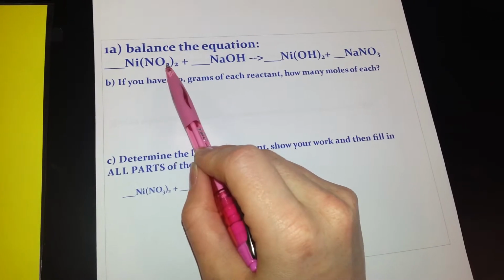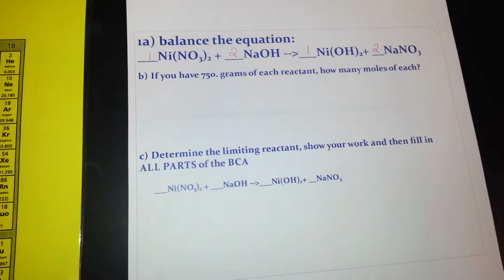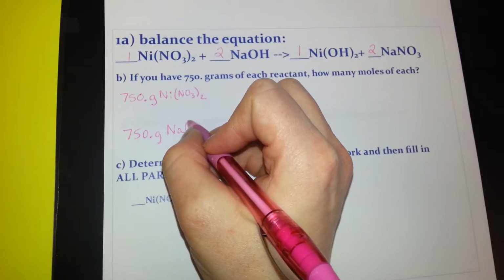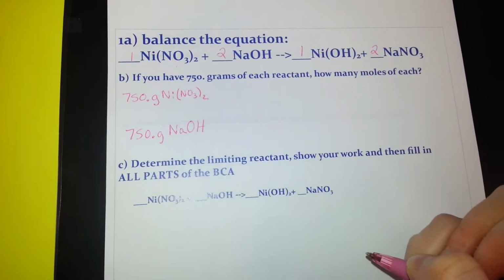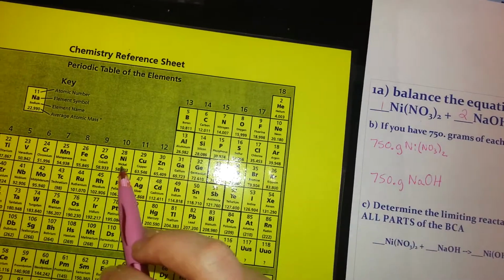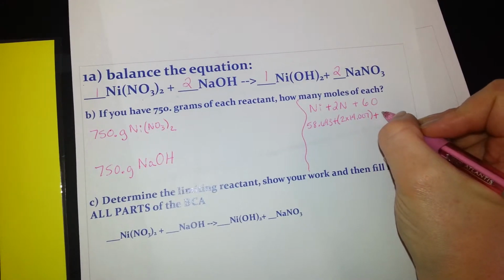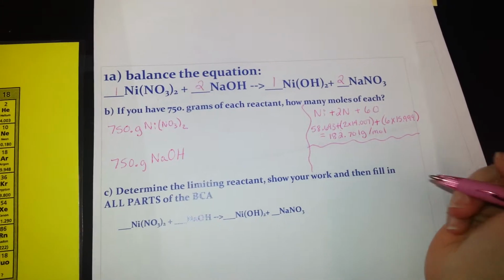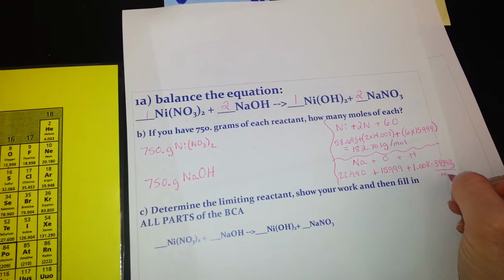Big Stoich problem part 1